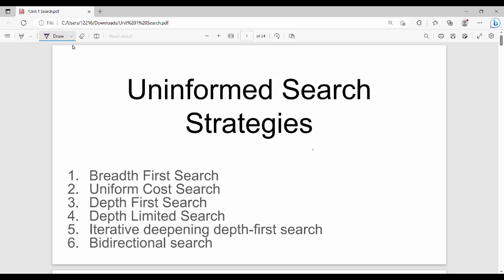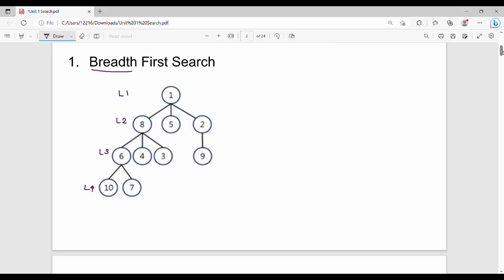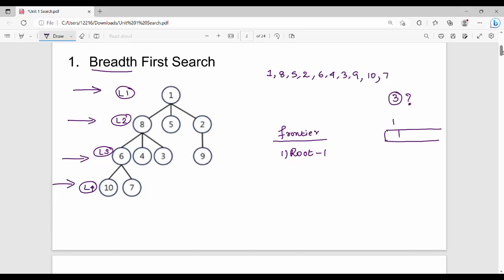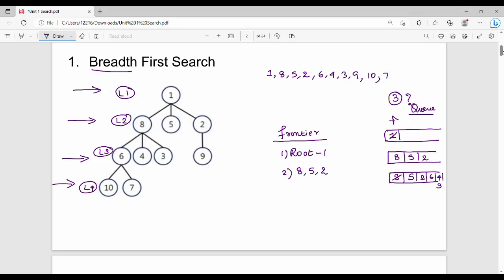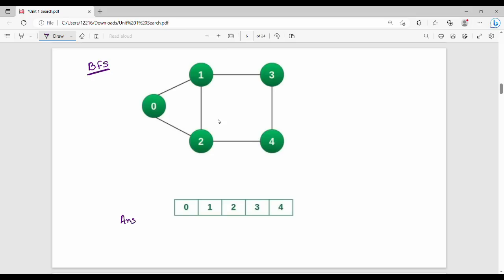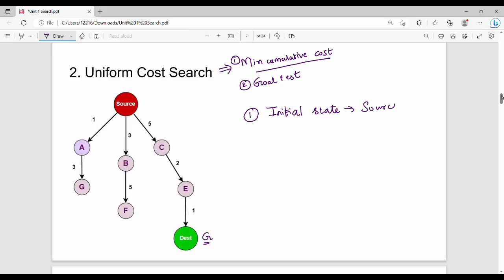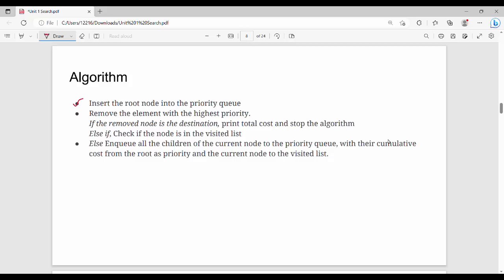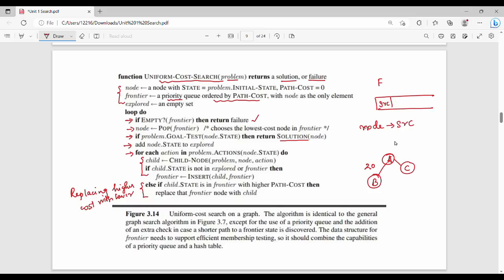1.8.1 Uninformed Search Algorithms Part 1 in Tamil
I have discussed about uninformed search algorithms.